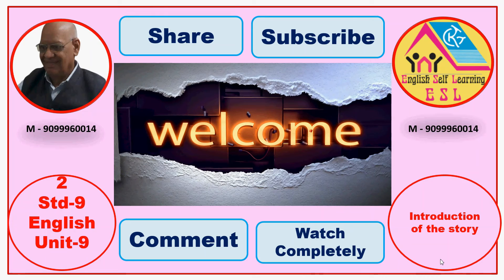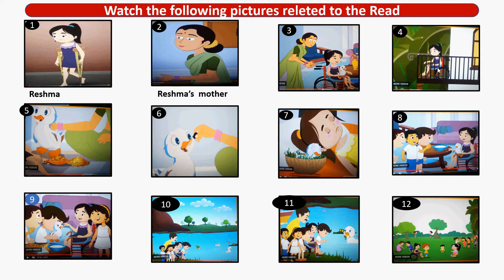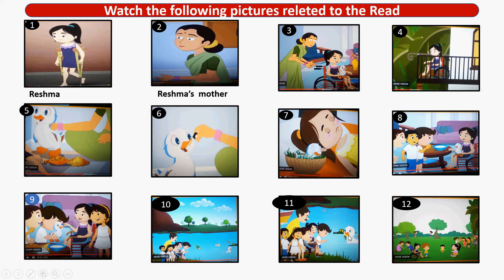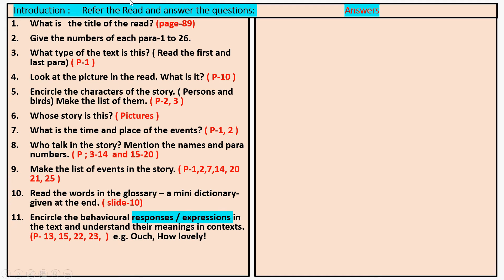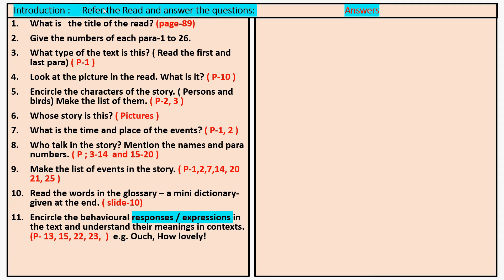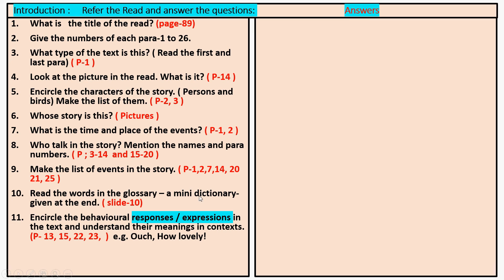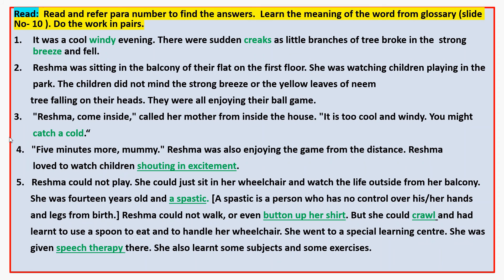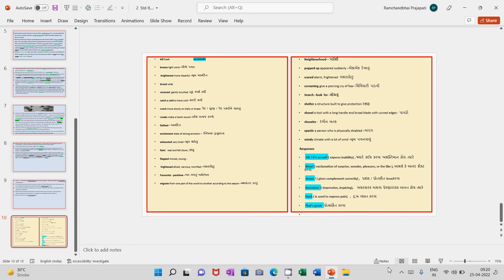2 Std 9, Eng Unit 9, Introduction of the Read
The viewers will  study the read - a story.